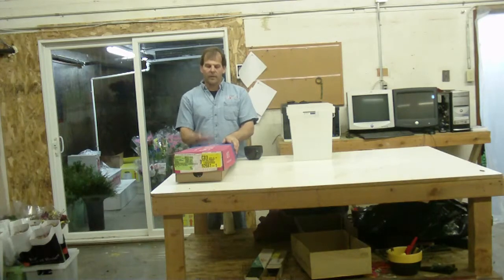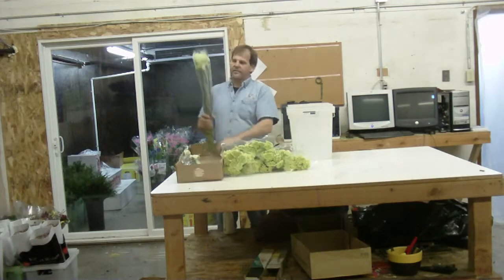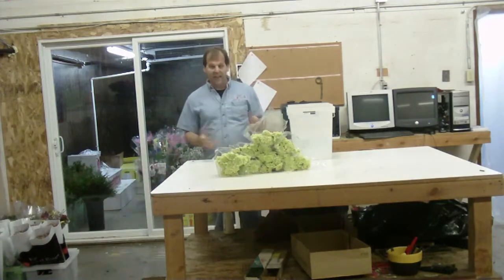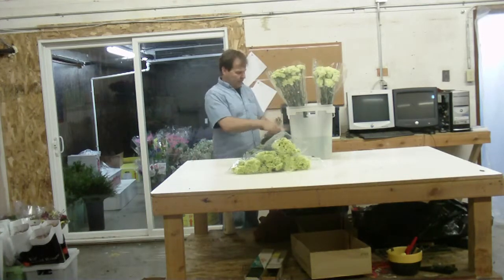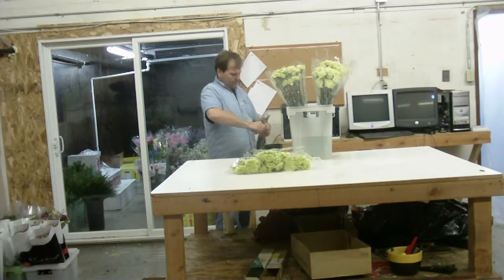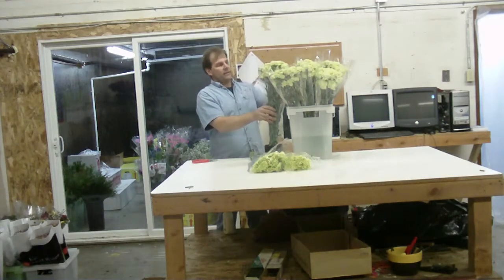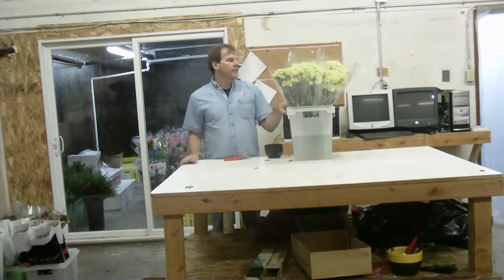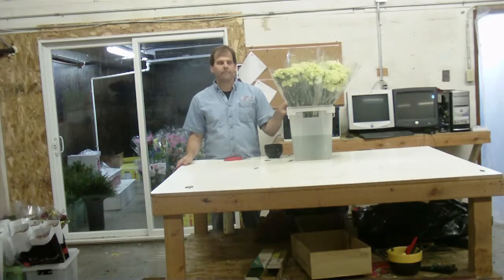How To Prepare Carnations Fancy Green from Columbia - lwflowers.com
How to prepare your Carnations Fancy Green that is shipped direct from the growers in Columbia. From beginning to end of the process and into the cooler ready for sale - both wholesale or retail.